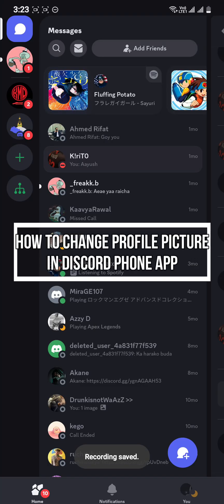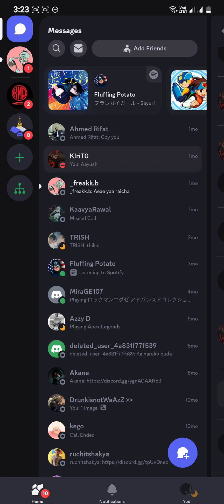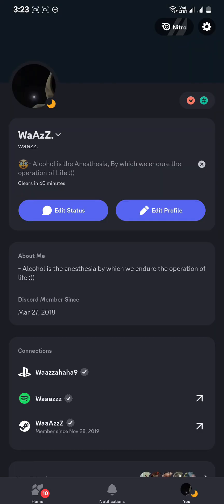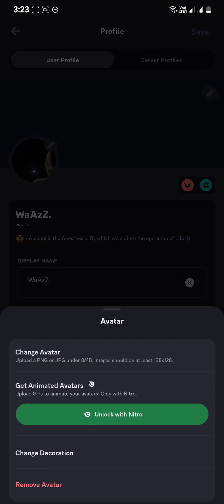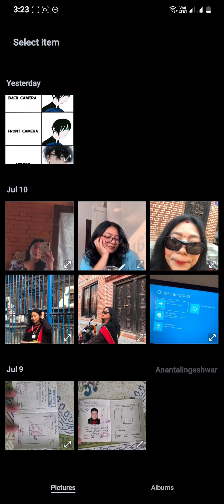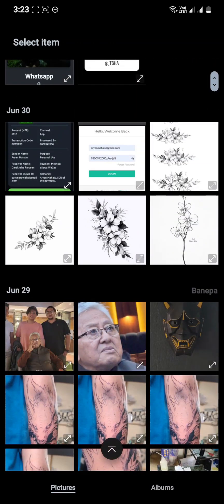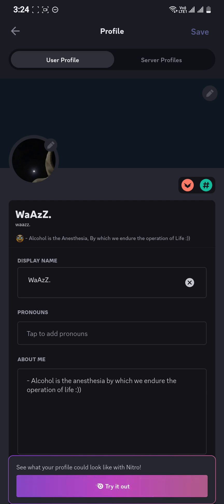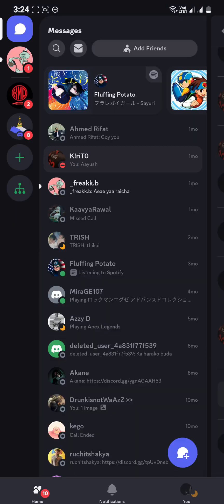How to Change Profile Picture in Discord Phone App (2024) | Discord Tutorial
In this tutorial, you'll discover how to change your profile picture in the Discord phone app. Tap your profile icon, go to "User Settings," select "My Account," and upload a new image to update your avatar.